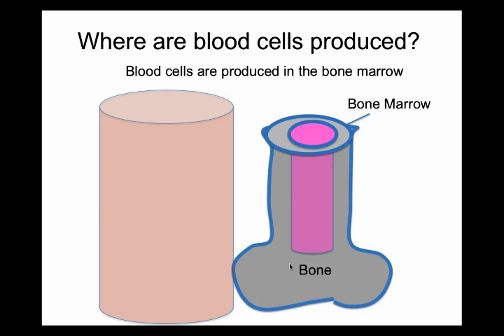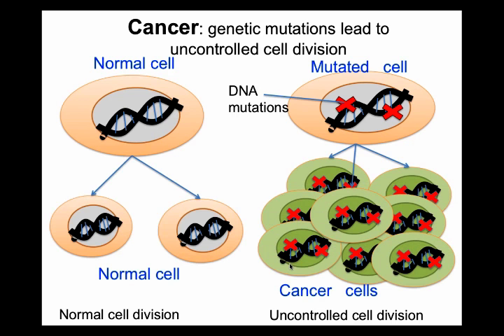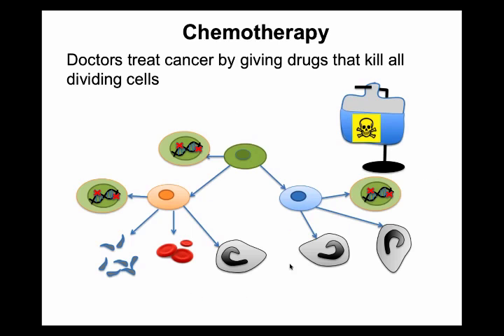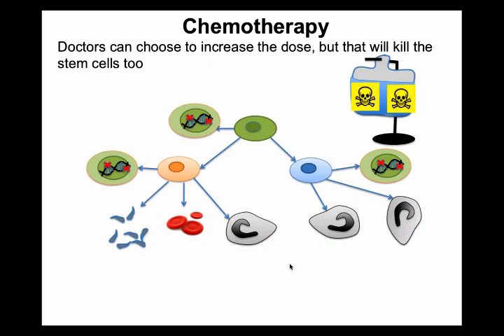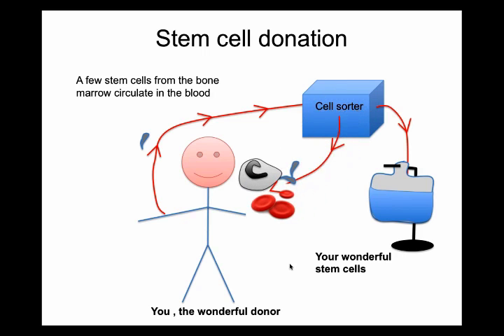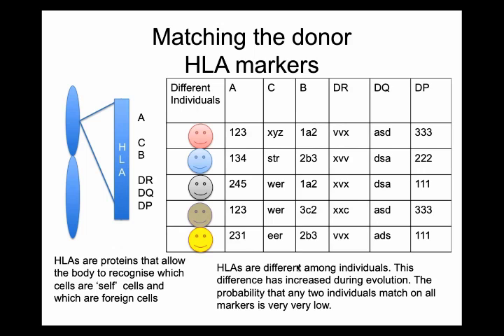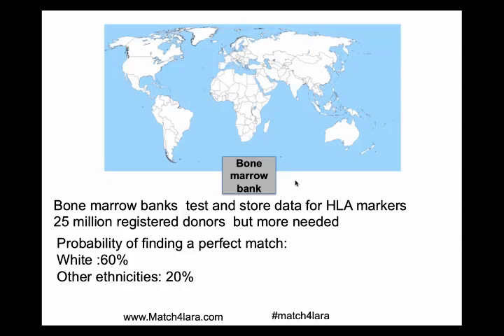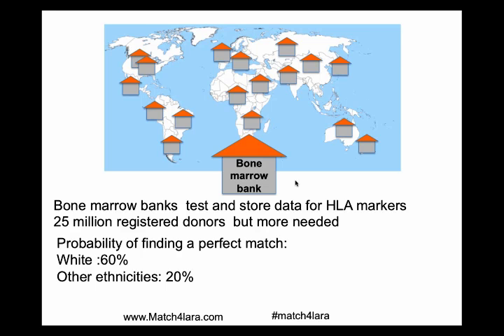Leukemia and stem cell treatment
Simple description of Leukemia and  its treatment by an 'non-expert' scientist